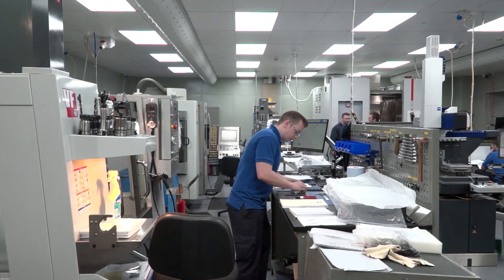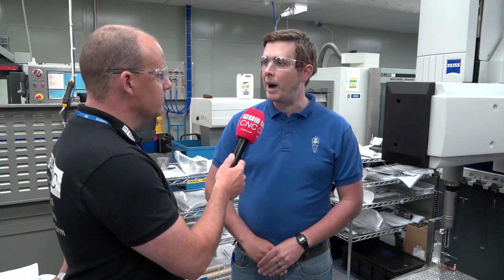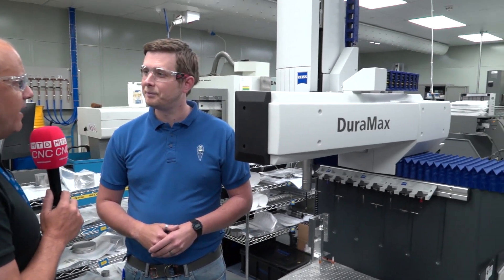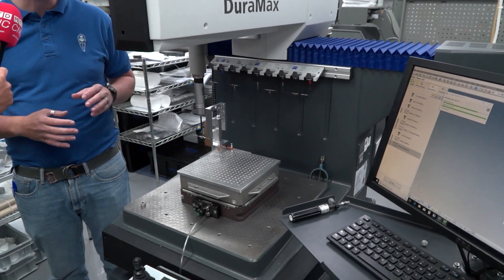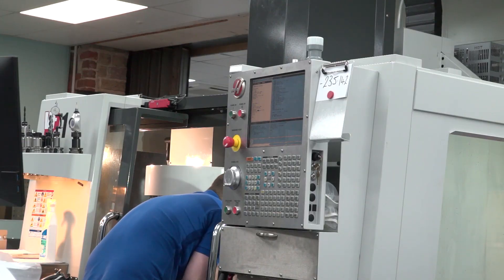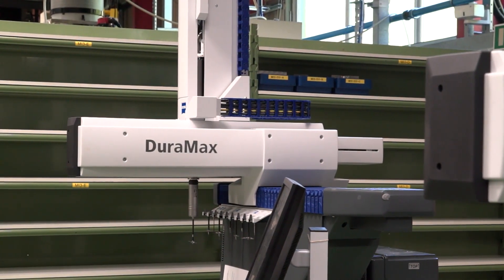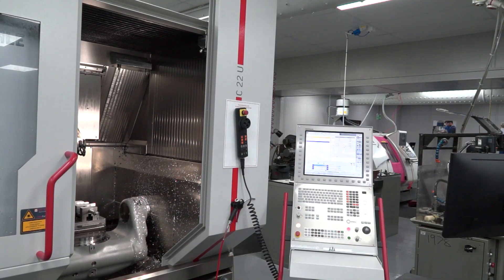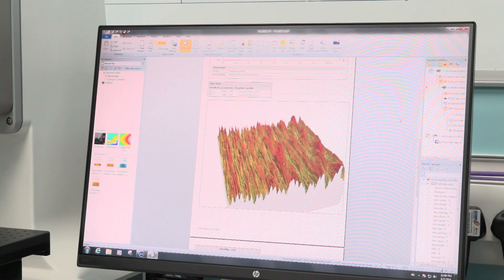Huge efficiency gains at Reliance Precision with the Zeiss DuraMax!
David Torr explains how Reliance Precision have seen huge efficiency gains being able to check precision components accurately on the shop floor using the ZEISS DuraMax Production CMM.